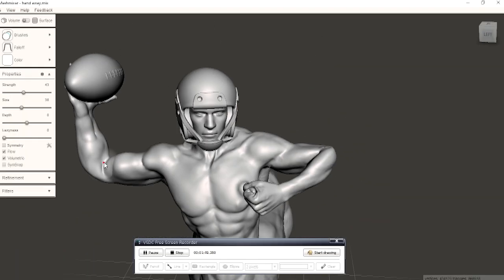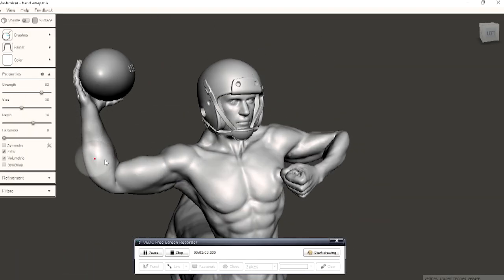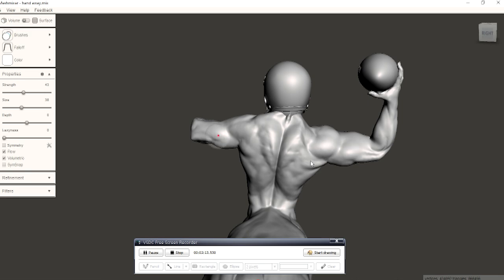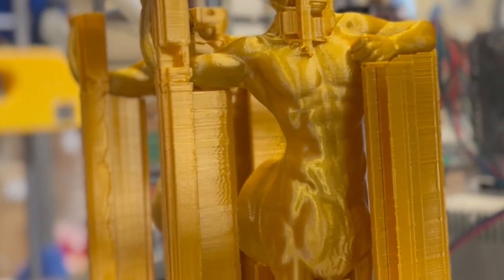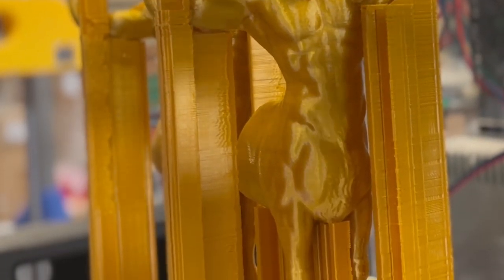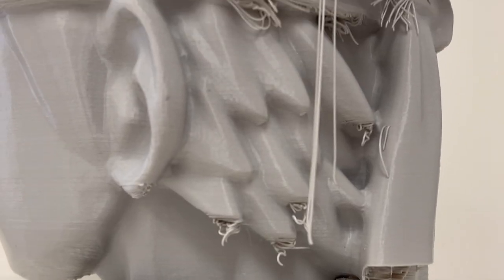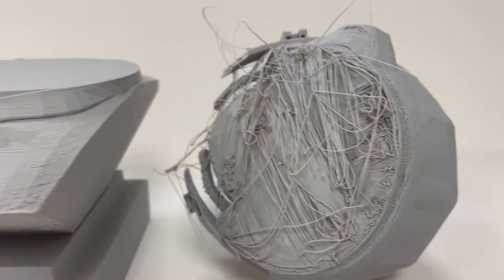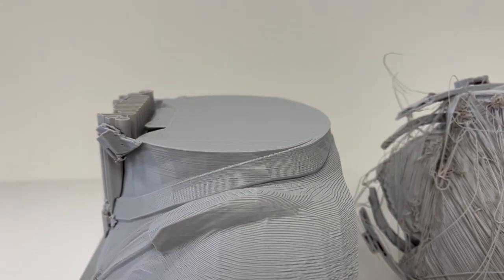The Cost of Mass Production 3D Printing Explained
Learn the key factors that contribute to the cost of mass production 3D printing, including raw materials, design, and scale. This video provides a great overview of how these elements affect the overall cost of mass production 3D printing and gives insights into how you can save money throughout the process. Stay ahead of the game and optimize your manufacturing journey with this insightful breakdown. Watch now!